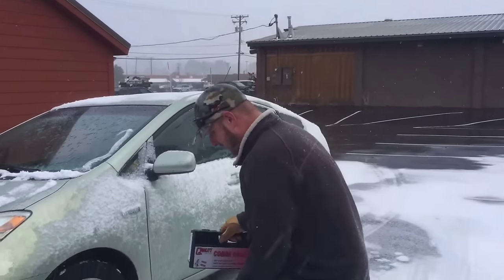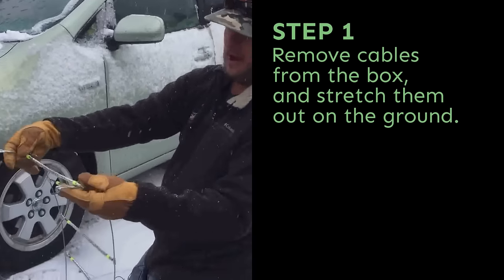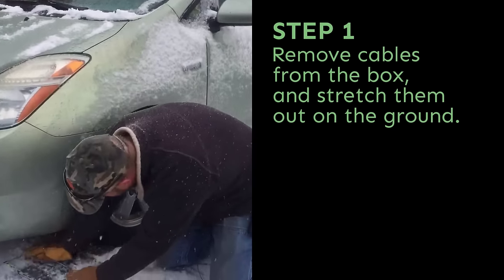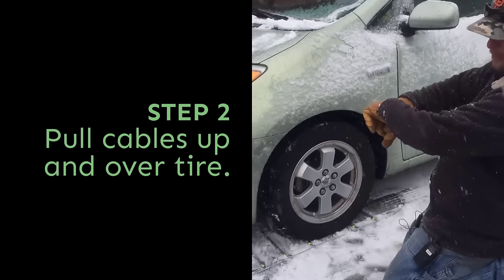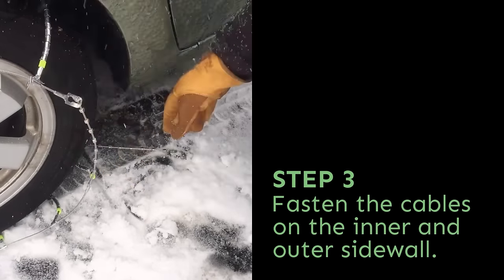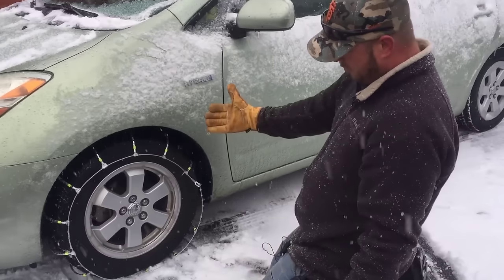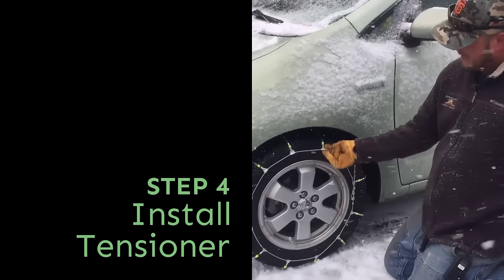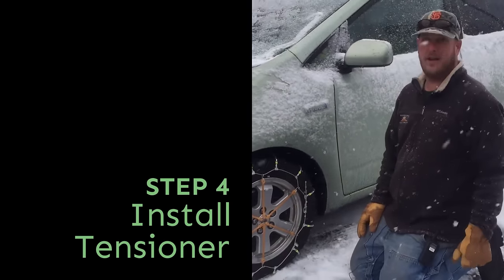How To Install Tire Cables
Heading up to Truckee Tahoe and worried you might need to put on tire cables / chains?  We put together a short video that will walk you through each step of installing your tire cables.